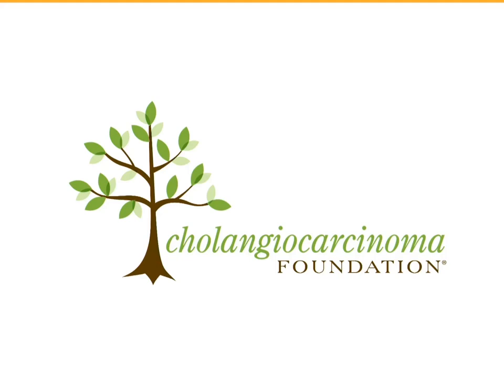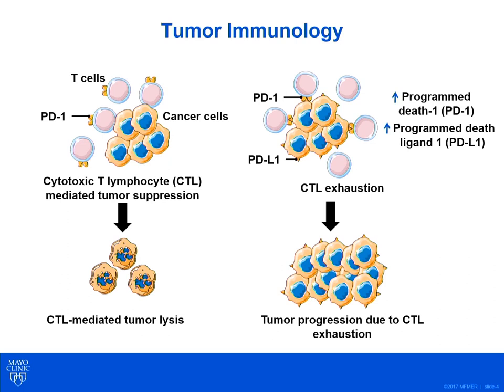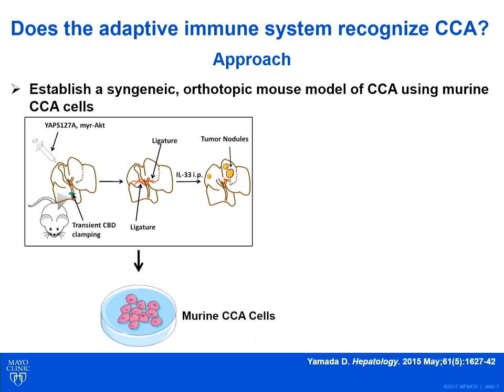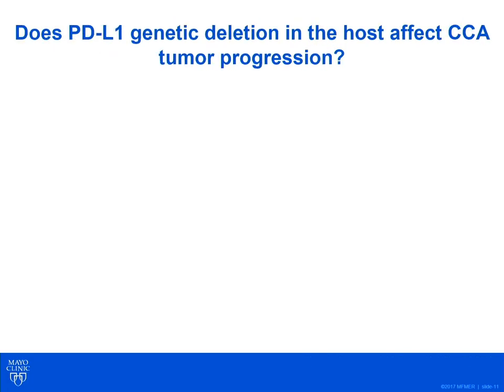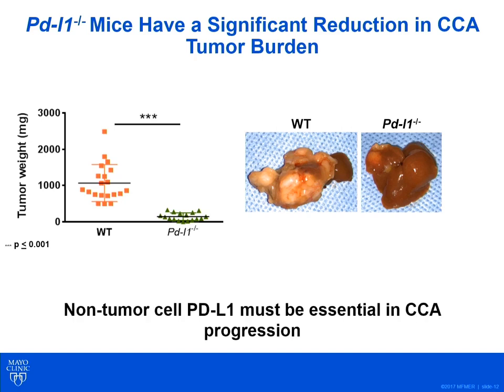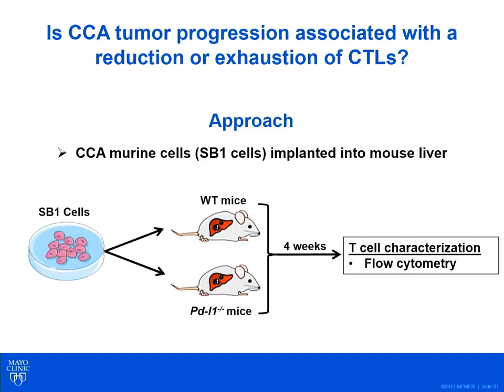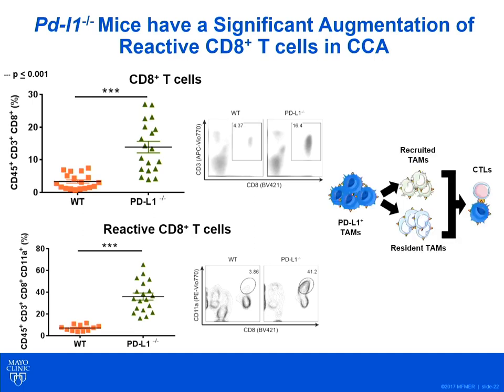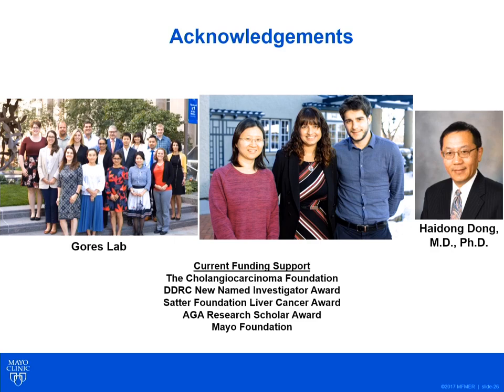Targeting the Immune System... - Sumera Rizvi, Mayo Clinic (D2P15)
Targeting the Immune System in Pre-Clinical Cholangiocarcinoma Models - Sumera Rizvi, Mayo Clinic

Cholangiocarcinoma Foundation's 2019 Annual Conference, Day 2, Presentation 15